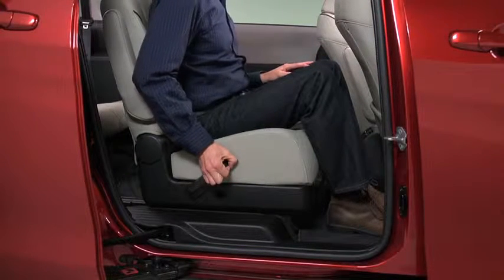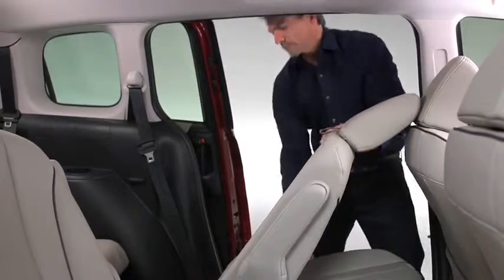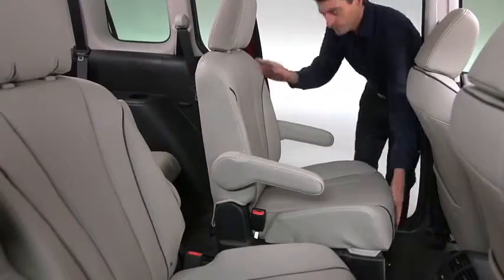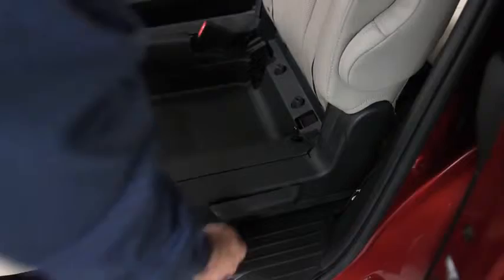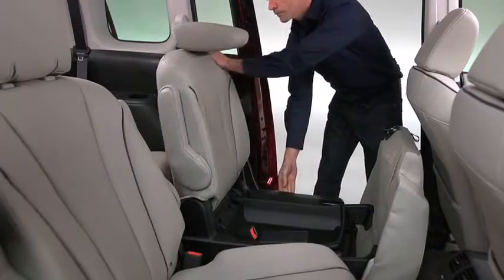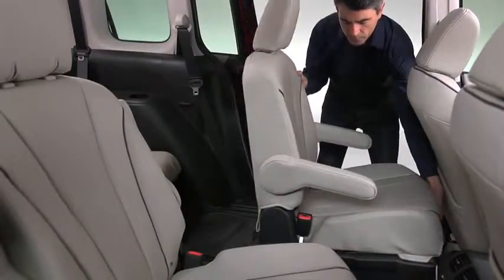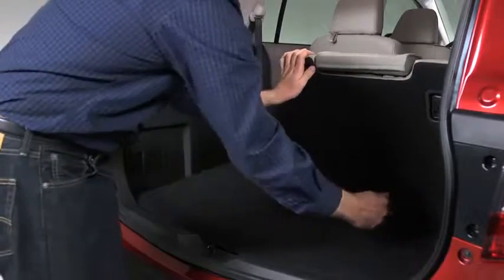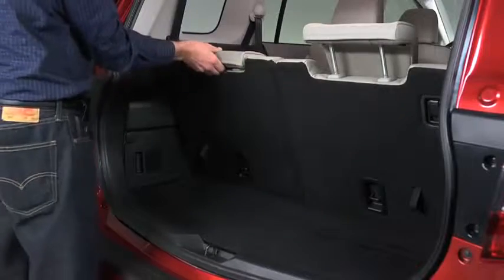2013 Mazda5 — Second Row and Third Row Seats Mazda USA